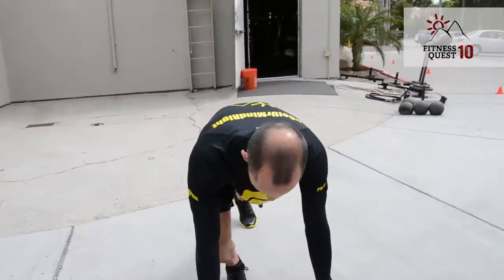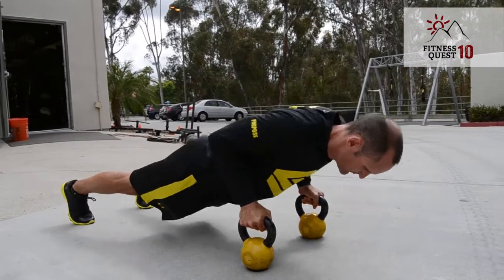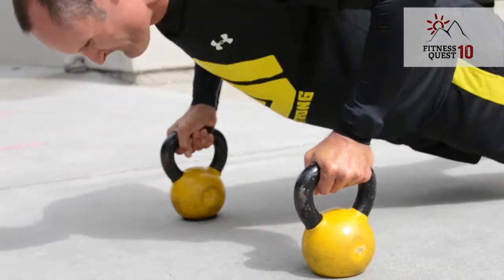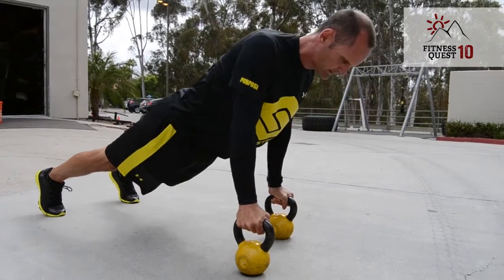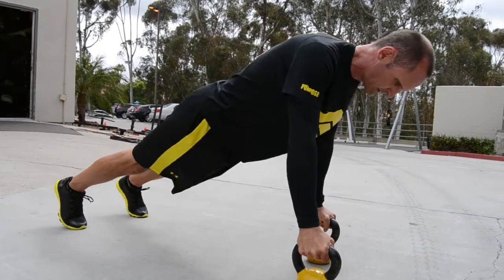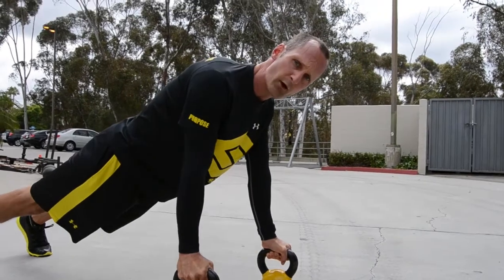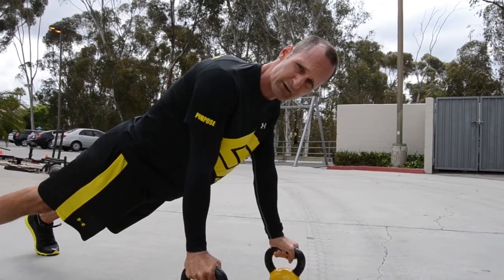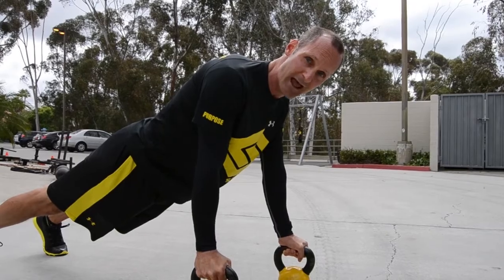How to Stabilize Your Grip with a Kettlebell [Get a Grip]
Ryan Rogers, CSCS Fitness Quest 10, shares his tip on how to Stabilize your grip while strengthening it. Activate both your flexors and extensors by doing pushups and kettlebell walks.

You can do a basic pushup or you can walk and march slowly, doing a variation of that.